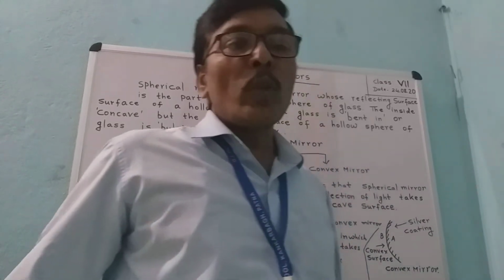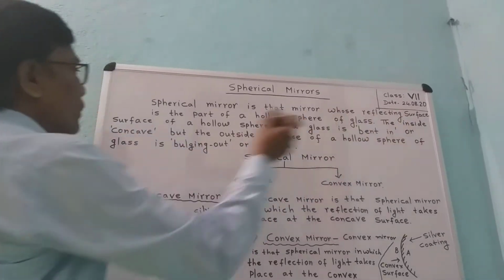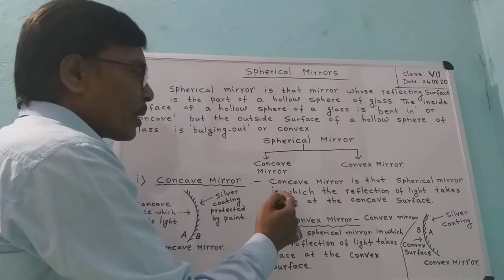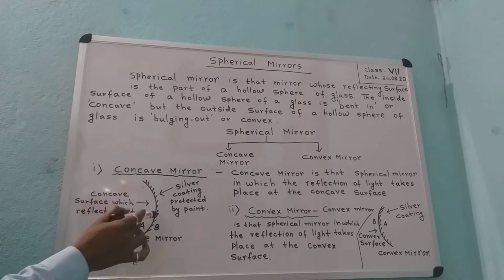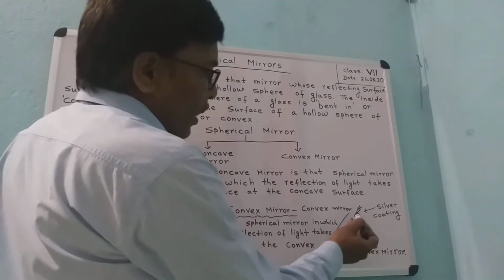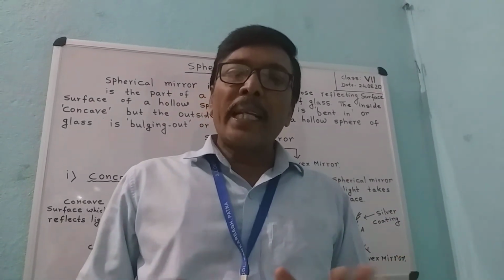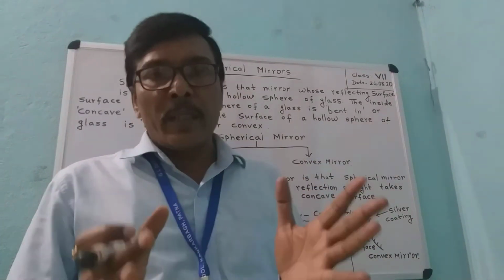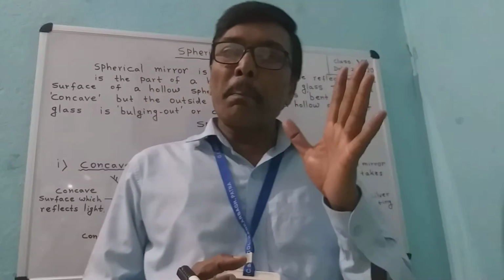Spherical Mirrors Class VII. By ASHOK KUMAR